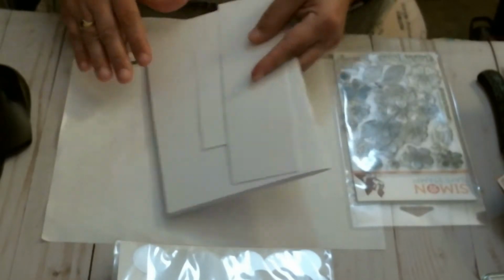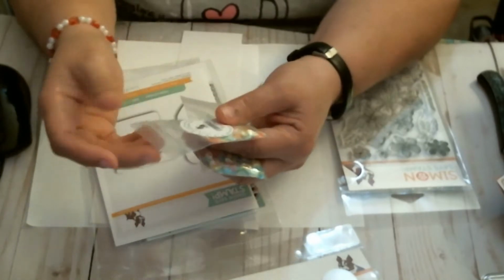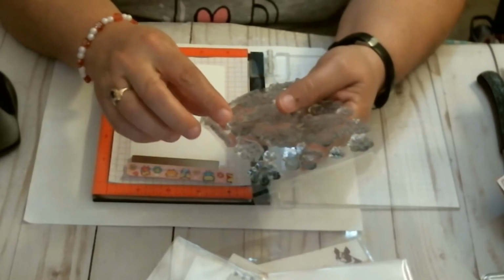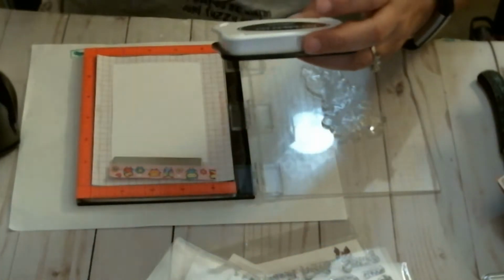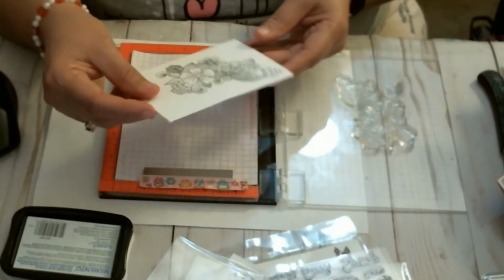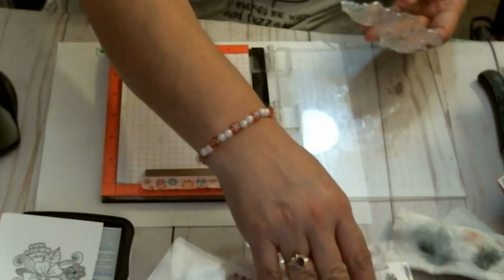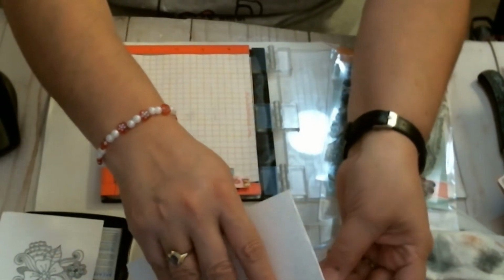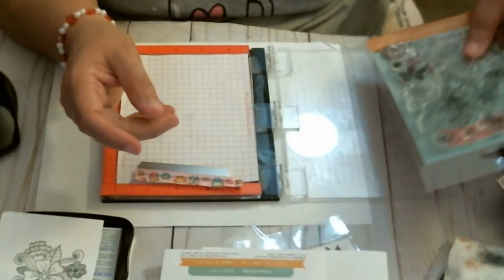Day 25 Craft Every Day in May and Some Chit Chat Updates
Missed Day 22, 23 and 24 because of an all day conference but I want to complete all the rest of the days till the end of May.

3.             Perfectly Imperfect Crafts her Instagram is

10.          CraftyMom15 and her instagram

13.          Live To Learn – Dana Dana Instagram

14.          MetalScrappinChick her Instagram is

16.          Donna Powered by Creativity and her instagram

17.          Scrappy Sid21 and her Instagram

20.          Deb Houck's Crafty Cottage

25.          Feisty Moms Craft Room Her instagram

26.          Va Girl Her instagram is

30.          Lisa Balzrette her instagram is

Posting on Instagram

31.          Tammy Pickerill Her Instagram

32.          Veronica A her Instagram is

33.          Denise G her Instagram is

34.          Sassy's Panache

35.          Left Handed Crafter.  Her channel . She is going to share in the facebook group under Brandy Crafter You tube Craft community

36.          pgcksdesigns  Her name on Facebook is Leann Cookson